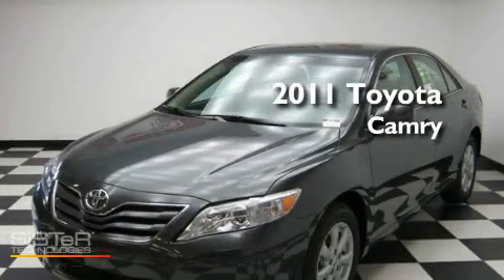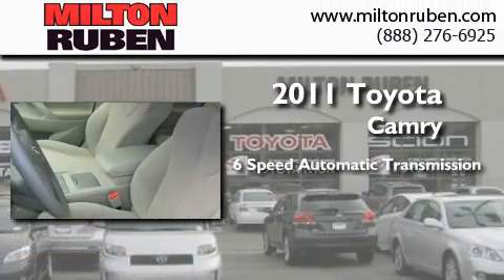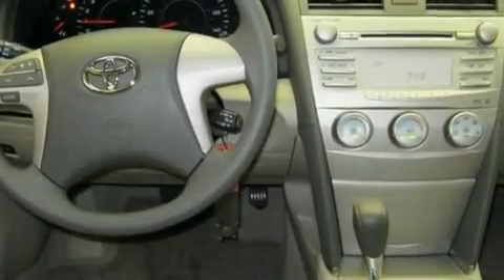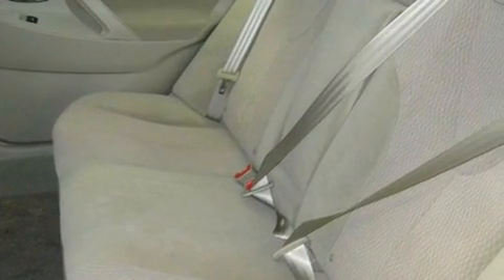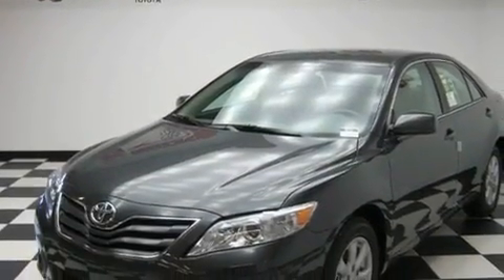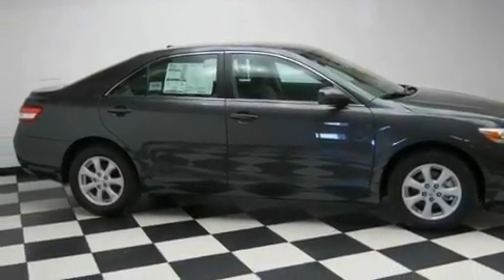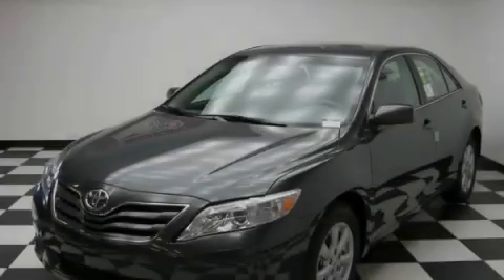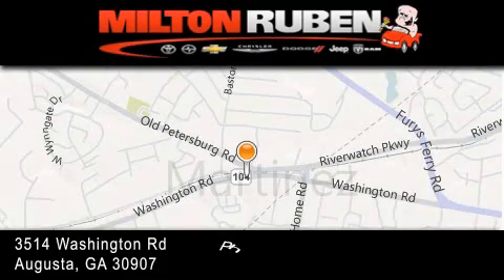2011 Toyota Camry Thomson GA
Year : 2011
 Make : Toyota
 Model : Camry
 Engine : 2.5L L4 FI DOHC 16V
 Trans . : Automatic
 Exterior : Magnetic Gray Metallic

 Interior : Bisque
 Stock : B1049

 2011 Toyota Camry Augusta GA